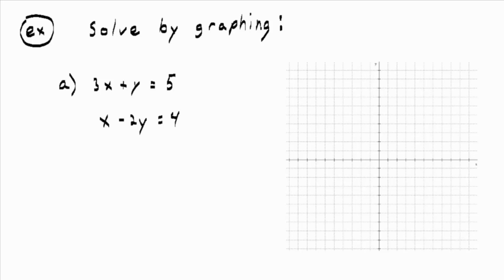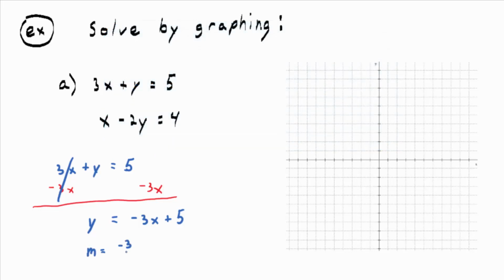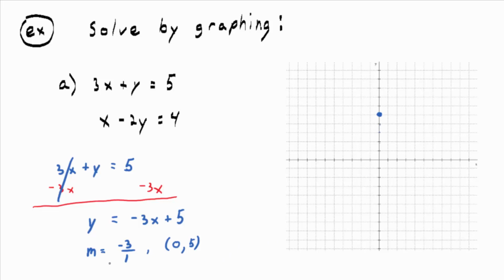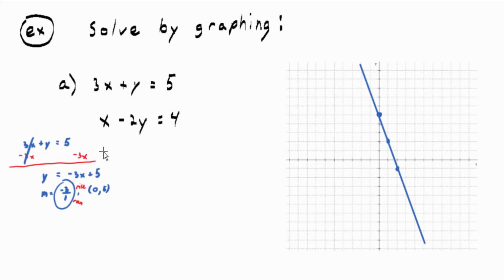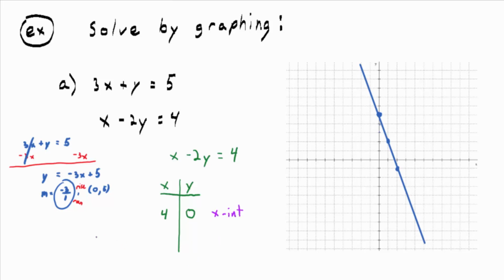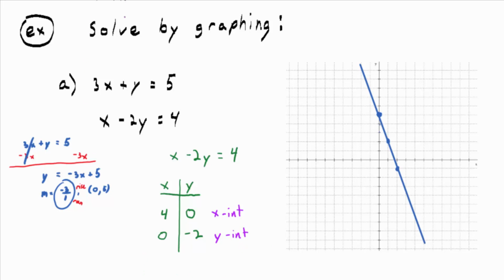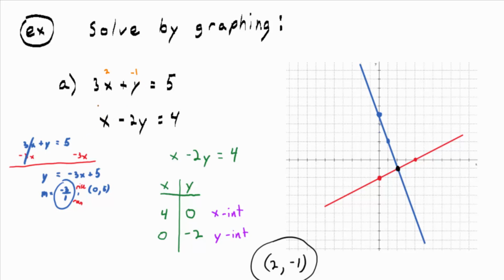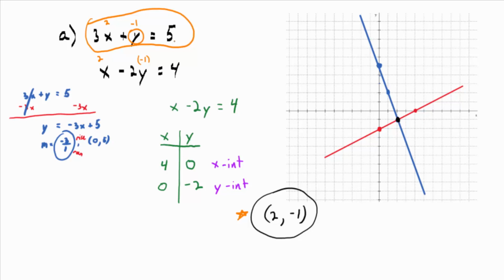Video 3.1.2: Solve a System of Linear Equations by Graphing